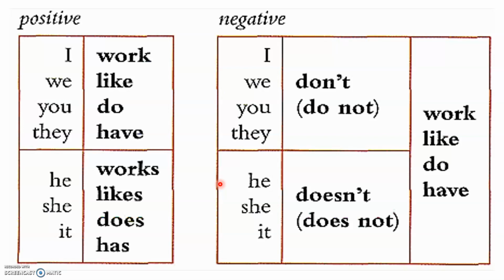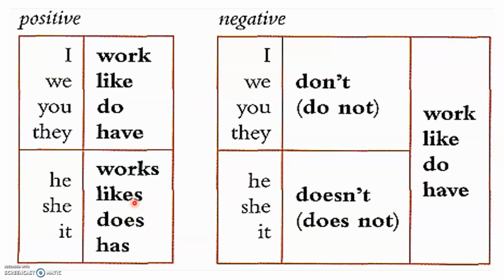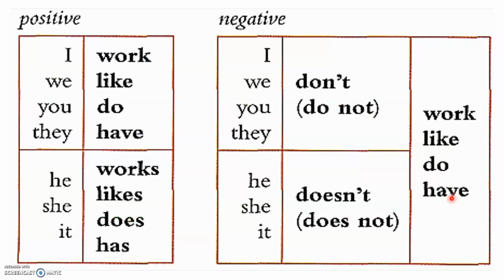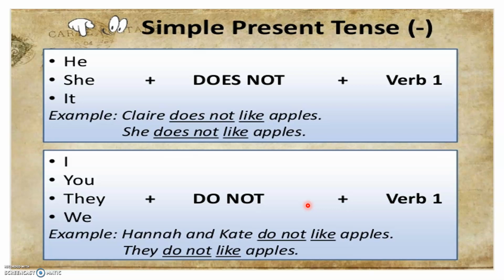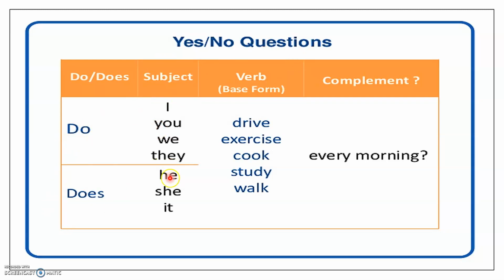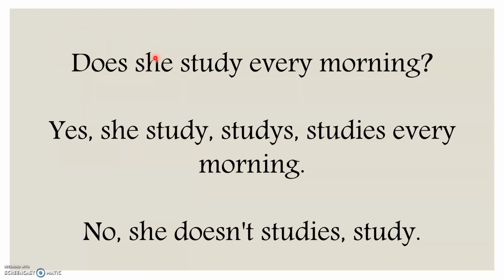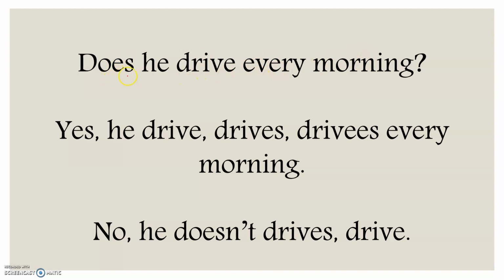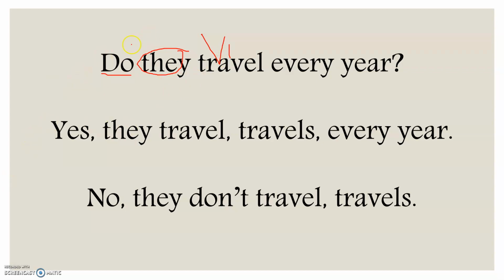Grammar Time ❤❤ Simple Present Tense Negative Form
Welcome back to our beautiful community ❤❤
Tell me what are the things that you don't like to do when you wake up?
Use the negative form of the present tense in your sentences 😎😎✌✌